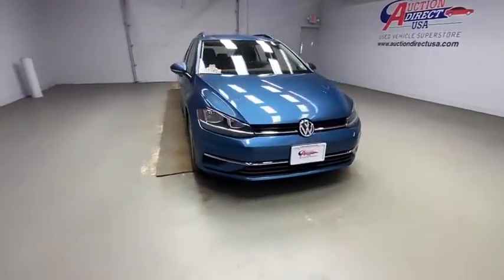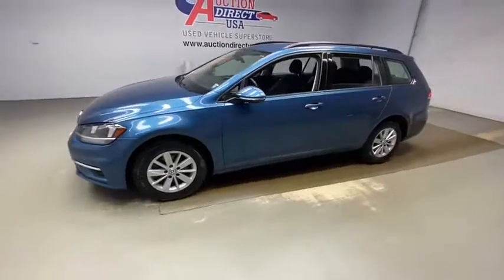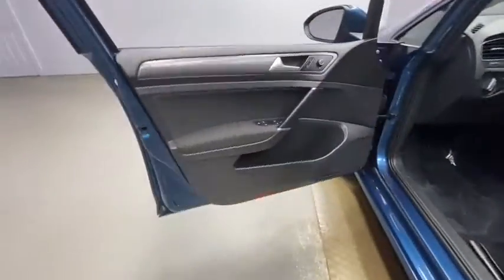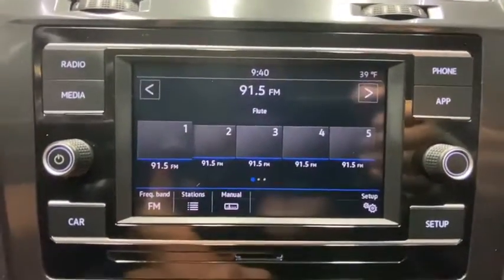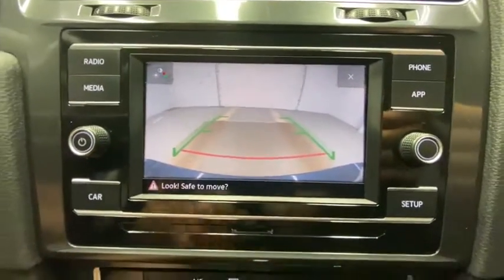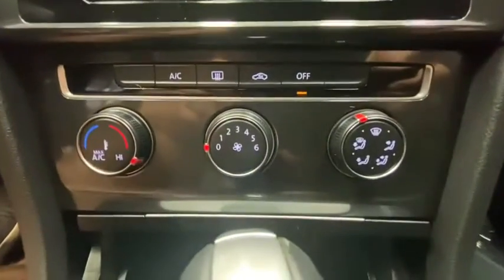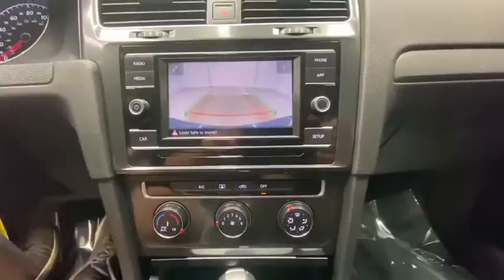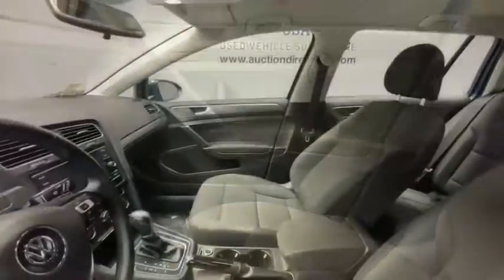2019 Volkswagen Golf SportWagen Rochester, Victor, Pittsford, Webster, Spencerport, NY VT38705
Silk Blue Metallic Used 2019 Volkswagen Golf SportWagen available in Rochester, New York at Auction Direct USA Rochester. Servicing the Victor, Pittsford, Webster, Spencerport, NY area.
2019 Volkswagen Golf SportWagen S - Stock#: VT38705 - VIN#: 3VWY57AU4KM512968

New Tires, Bluetooth, Remote Keyless Entry, Alloy Wheels, and a clean, one-owner CARFAX history report! This vehicle gets an estimated 36 MPG on the highway!!brbrPlease give us a call anytime at 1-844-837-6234 and one of our representatives will be glad to assist you with any questions you may have. Auction Direct USA prides itself with it's No Haggle atmosphere and please make sure to ask your associate about our 5 Day 500 Mile Buy Back Guarantee!! Feel free to bring in any trade-ins as we will provide a Free Appraisal on site. Even if you aren't buying a vehicle from Auction Direct USA we would purchase your vehicle. Come in today and see first hand how Auction Direct USA is revolutionizing the used car industry and making purchasing or selling your used vehicle as easy and stress free as possible!